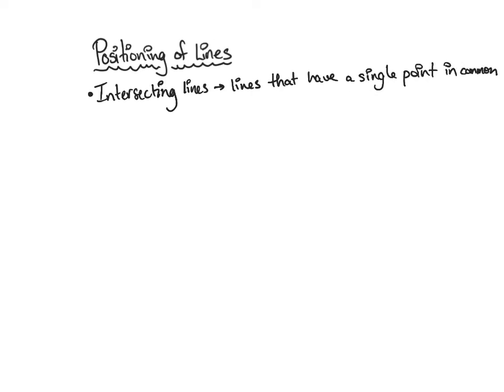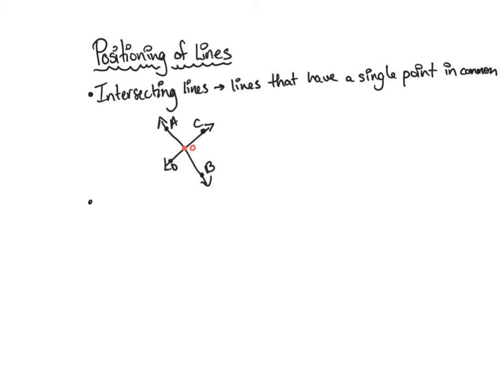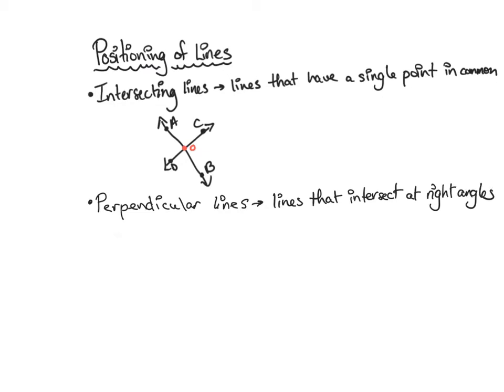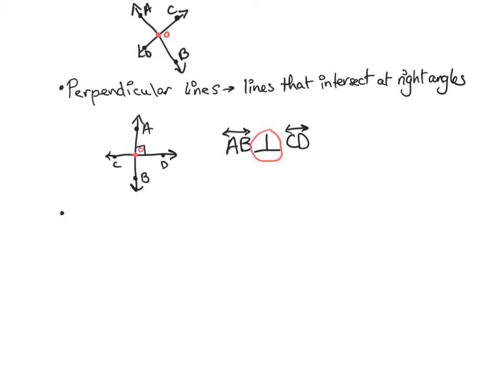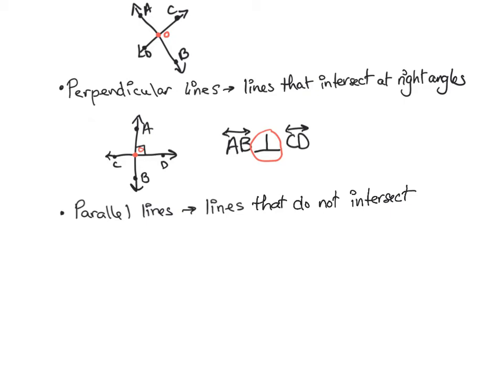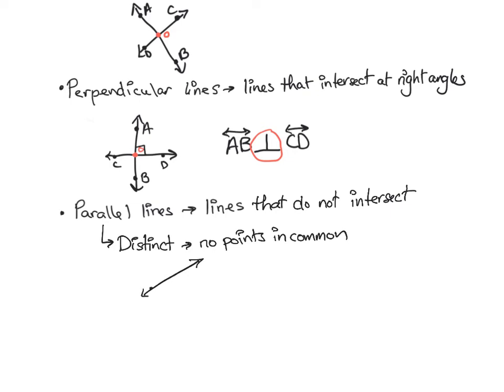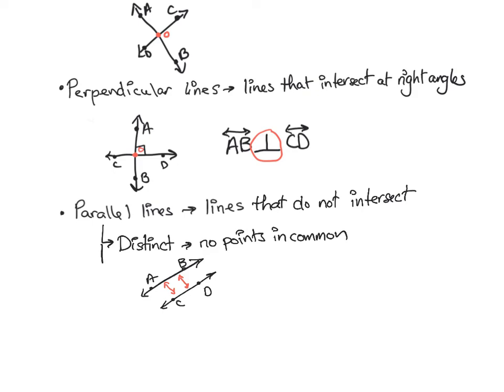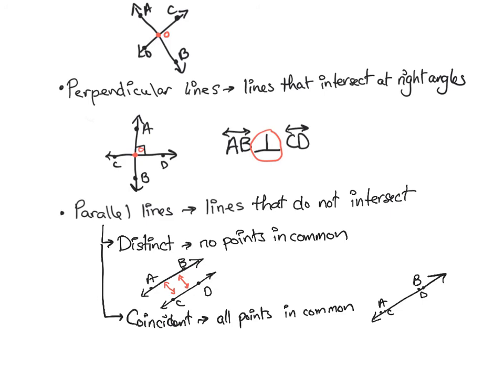Positioning of lines